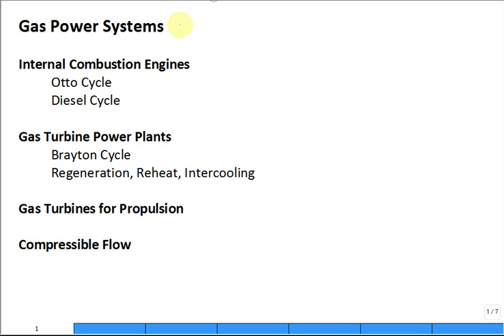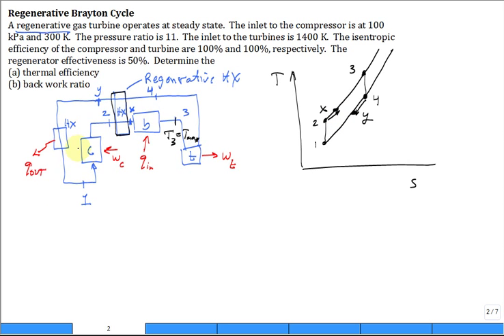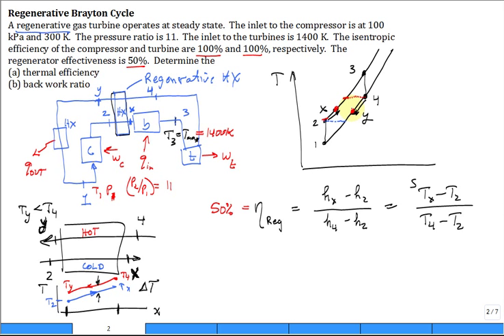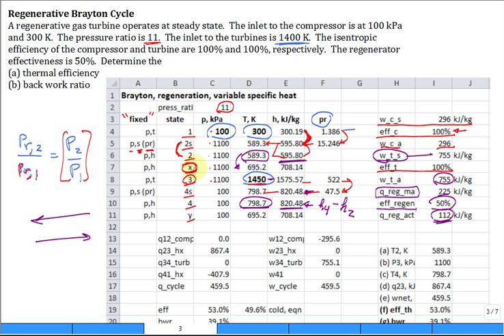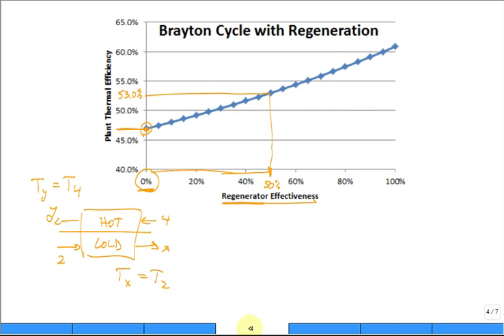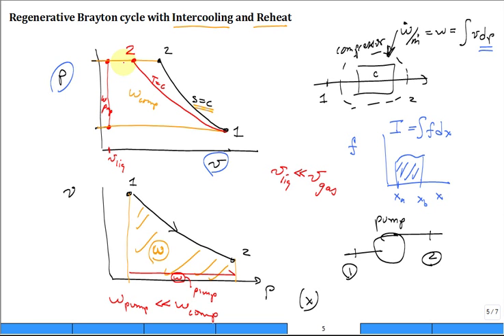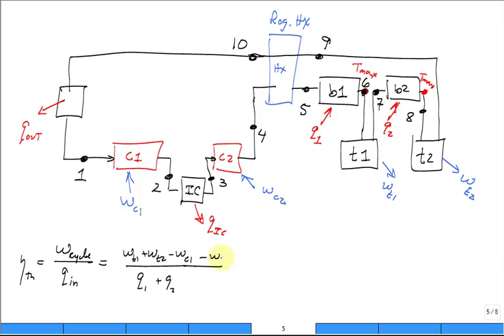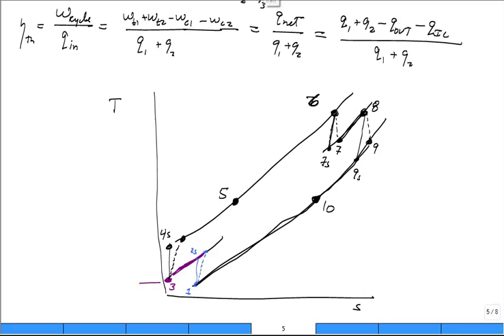ME4293 Gas Power 4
Example: Regenerative Rankine Cycle: 0:19
-Schematic Adaptation: 1:42
-Heat Exchanger Discussion: 6:07
-Solved in Excel: 12:53
-Heat Exchanger Effectiveness vs. Plant Thermal Efficiency: 23:15

Brayton Cycle with Intercooling and Reheat: 25:16
-Schematic: 32:28
-Thermal Efficiency: 36:37
-T-s Diagram: 39:38

Thermodynamics II